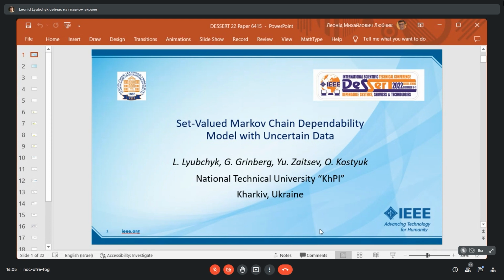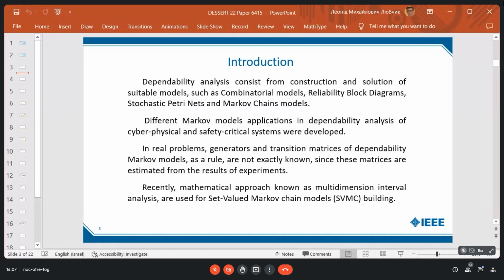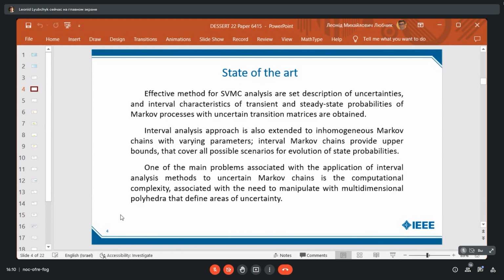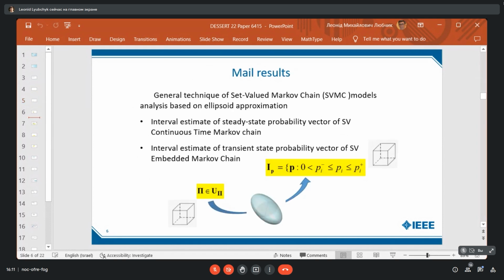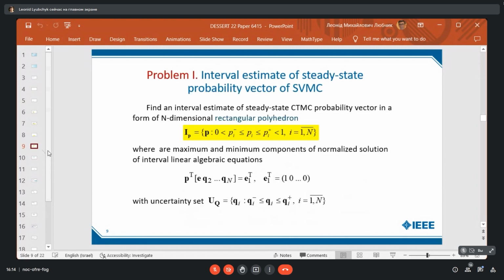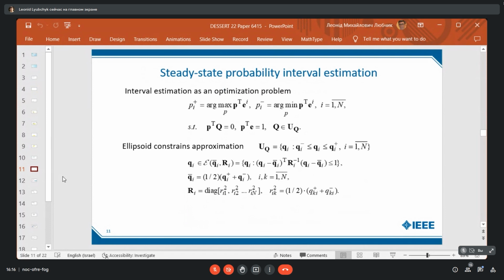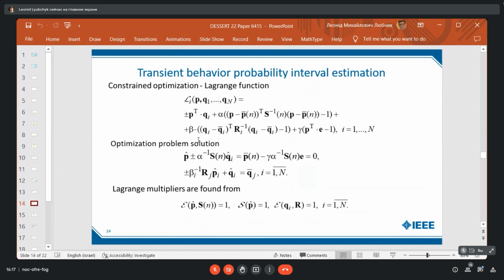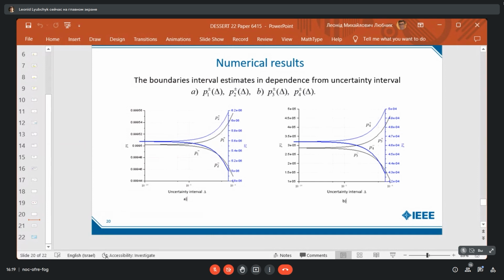DESSERT'2022 Conference. S1.4. Set-Valued Markov Chain Dependability Model with Uncertain Data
12th International IEEE Conference Dependable Systems, Services and Technologies DESSERT'2022, 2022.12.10

S1.4: Methods of safety assessment

Set-Valued Markov Chain Dependability Model with Uncertain Data